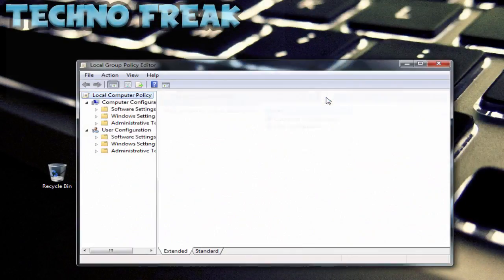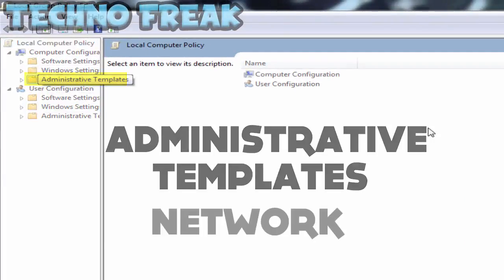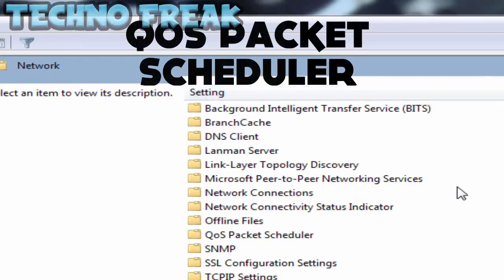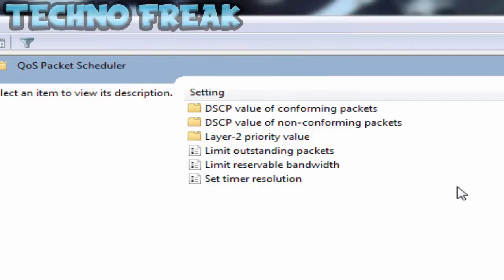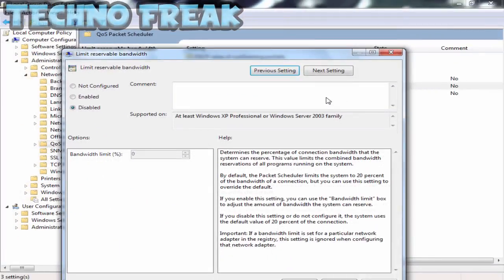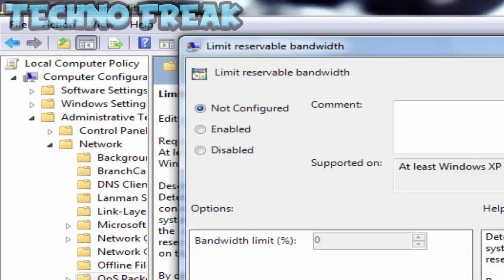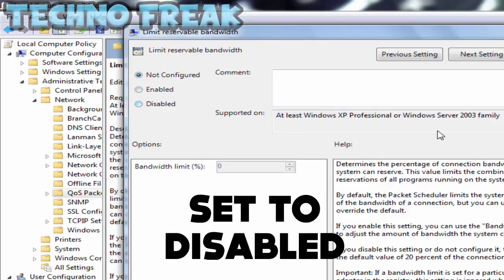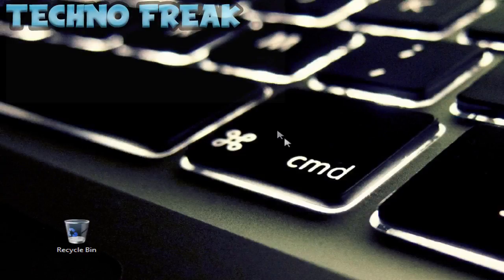How to make internet faster using this simple trick 2016 | How to get Faster internet 2x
Hey guys techno freak here and today I am going to be showing you how to make internet faster using this simple trick 2016.How to get faster internet 2x. Make internet faster in 2016 using this simple trick. Speed up your internet in 2016. How to make your internet faster. What is the faster internet browser?? I don't think it makes a different witch internet browser you use

►Cut the crap and go straight to tutorial: @ 0:24◄

Do you know that originally your pc limits your internet bandwidth to 20% and you can configure the settings to make it stop limiting the bandwidth. If this limit is removed then you can get .faster internet 2x, faster internet speed, faster internet download, faster internet connection.

Just open run by pressing windows+r and then go to administrative templates, then network, and then qos packet scheduler. Here you'll find limit revervable bandwidth and then choose disabled. And you can get faster internet 2x, faster internet speed, faster internet download, faster internet connection

In this screen you will also see all the information that you need and you can also see that your bandwidth gets limited. And you will get faster internet 2x, faster internet speed, faster internet download, faster internet connection.

- Techno Freak ♛